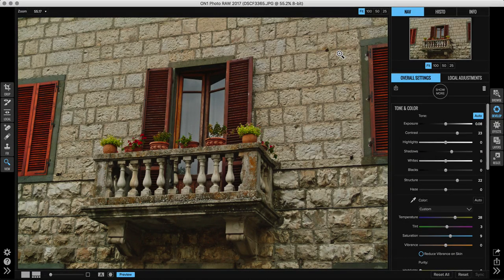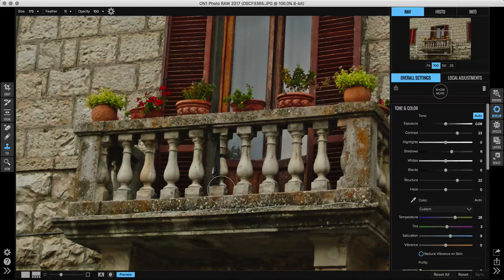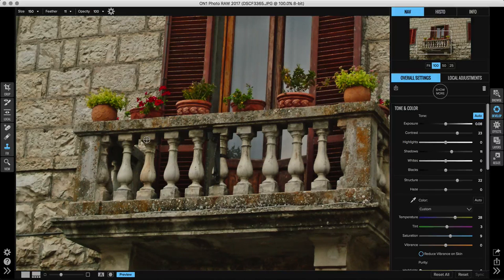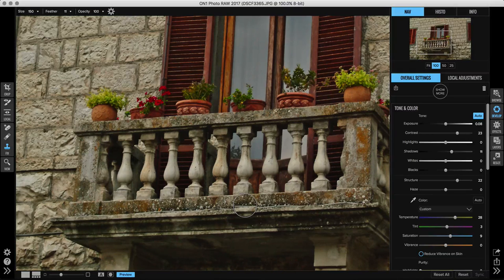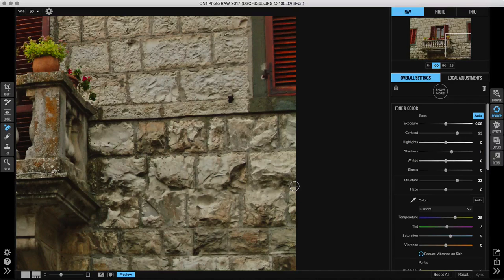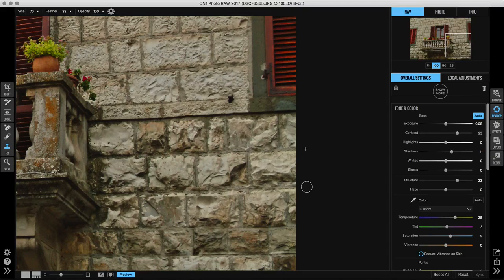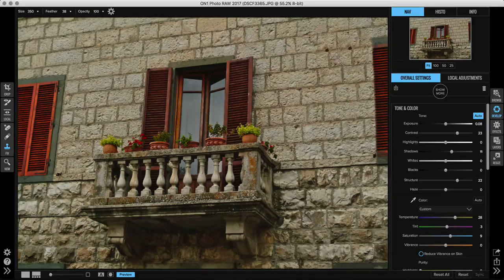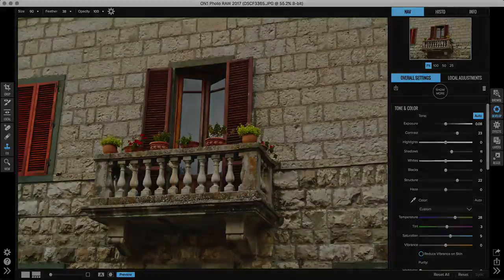New Clone Stamp in Develop & Effects – ON1 Photo RAW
Of all the retouching tools included in ON1, one of the best is the Clone Stamp tool. In ON1 Photo RAW 2017, the Clone Stamp is now available in the non-destructive workflow part of Develop and Effects.